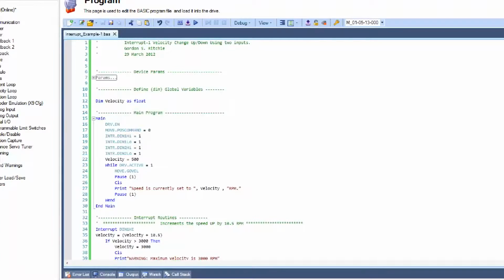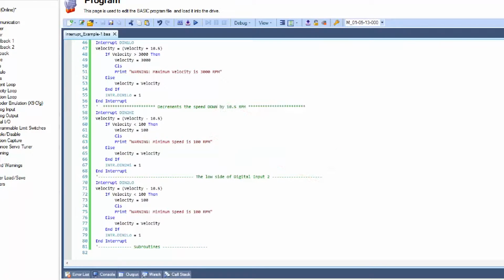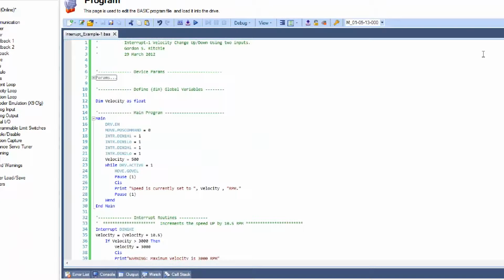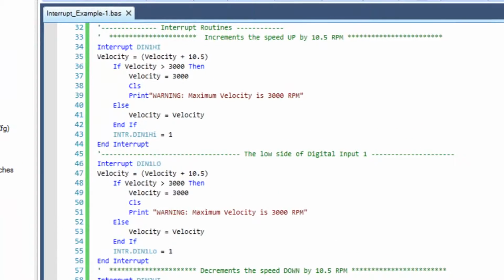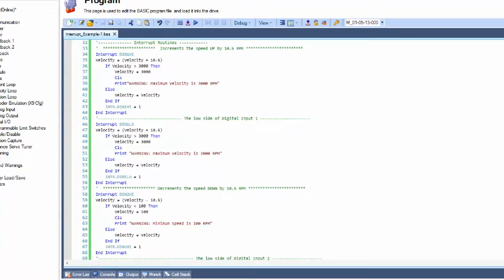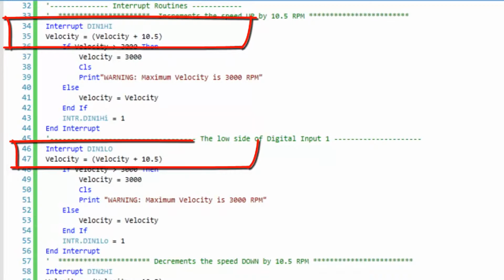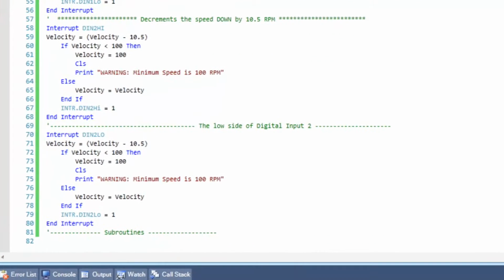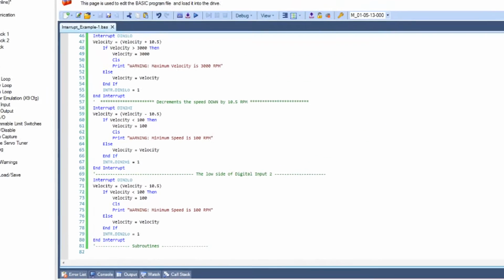Interrupt Routine Youtube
AKD BASIC Interrupt Routine